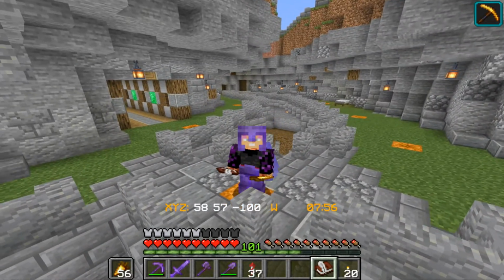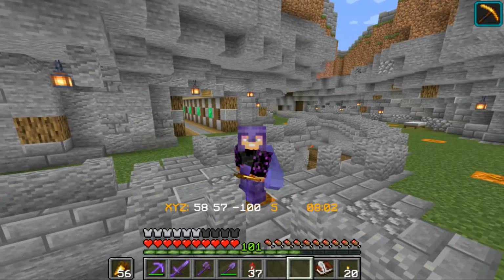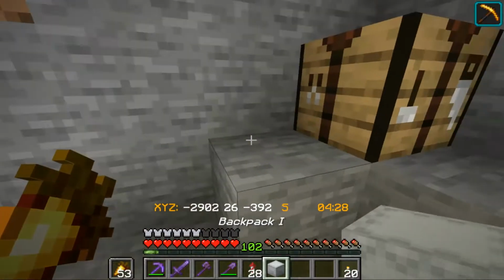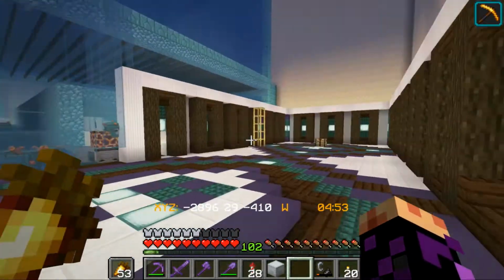Minecraft LP 1.16.5 EP22 - Squid farm, Guardian Farm and Super Smelter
Welcome to The EPICIXGaming Channel

"Within reason you‘re free to do whatever you want with screenshots and videos of the Game. By “within reason” we mean that you can‘t make any commercial use of them or do things that are unfair or adversely affect our rights. If you upload videos of the game to video sharing and streaming sites you are however allowed to put ads on them."